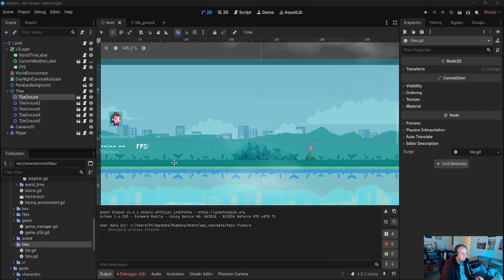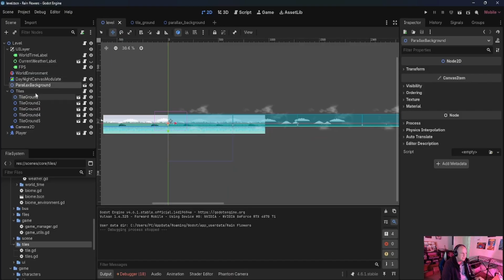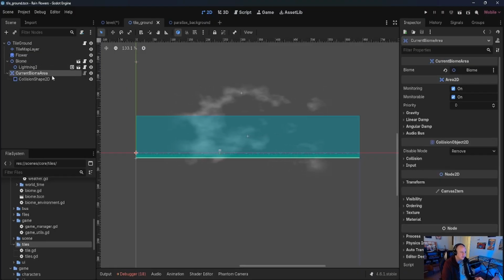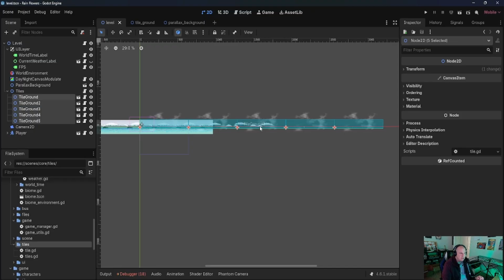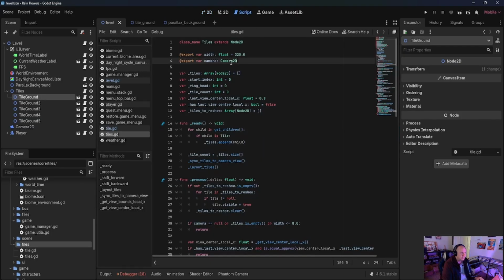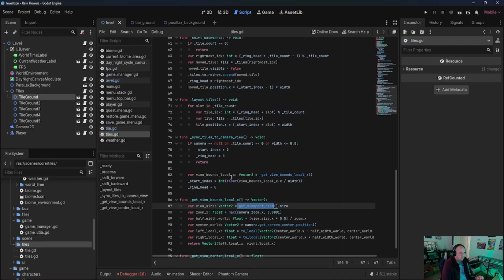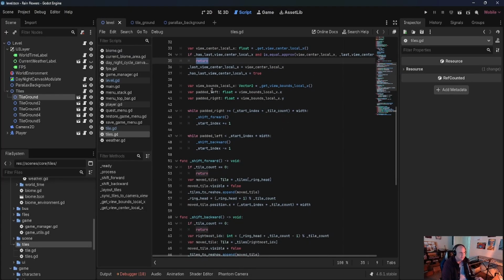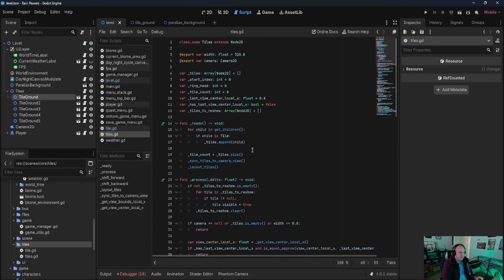Solo Game Dev Log 5 - Endless Runner